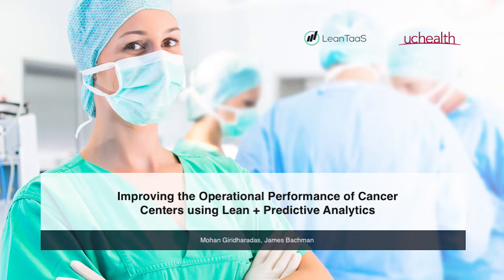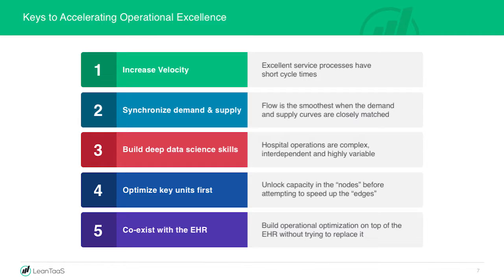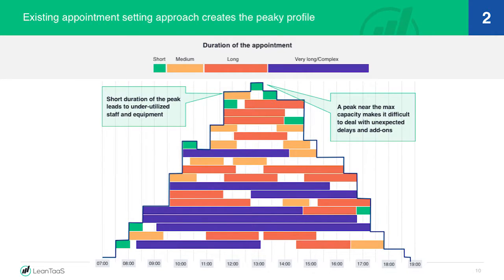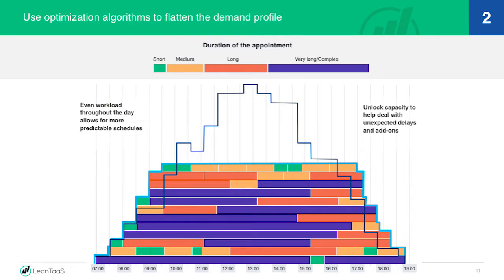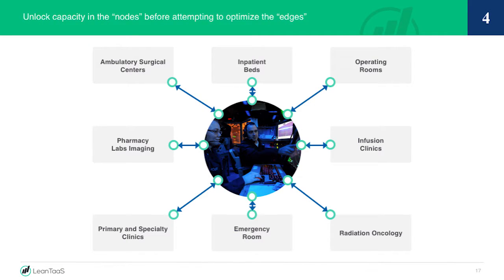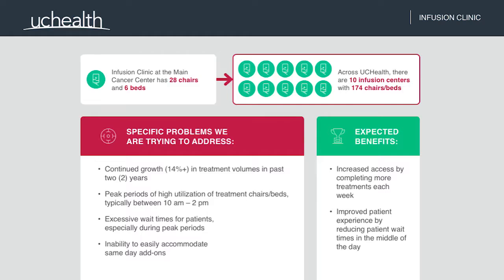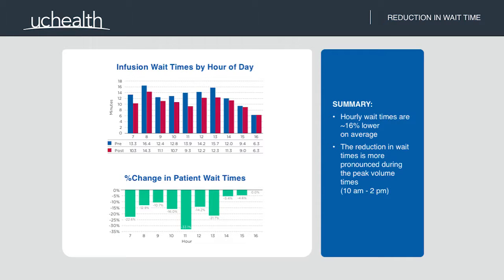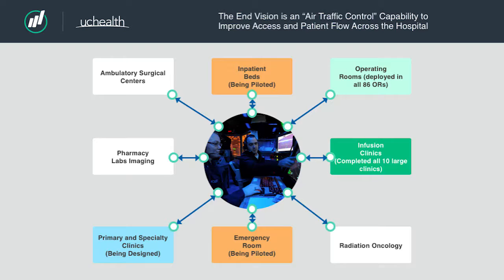ACE Conference Keynote: Improving the Operational Performance of Cancer Centers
LeanTaaS Founder and CEO Mohan Giridharadas details why traditional approaches to solving Cancer Center operational issues don't work, and UCHealth's Director of Oncology Services Jamie Bachman share their results from using lean principles and predictive analytics to drive measurable improvements in their ten centers.